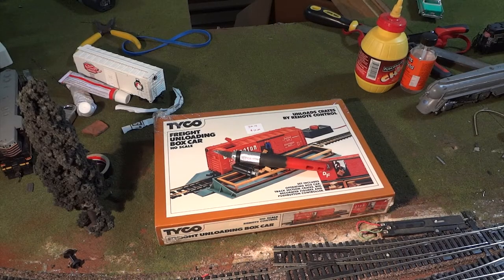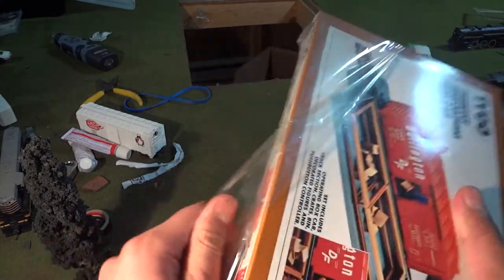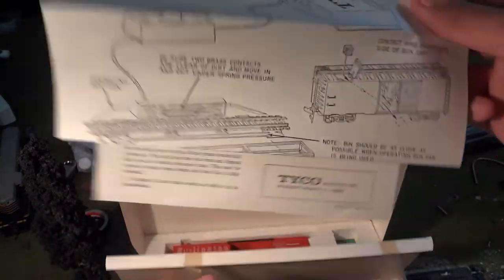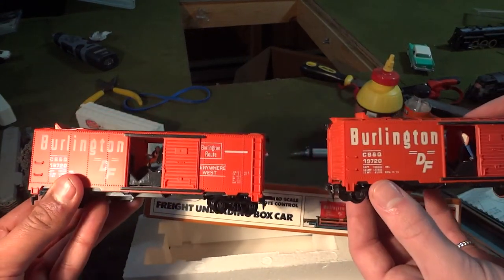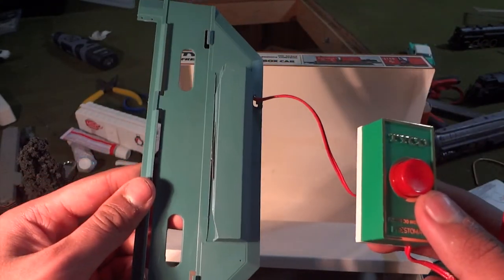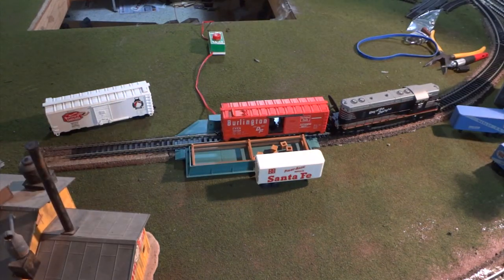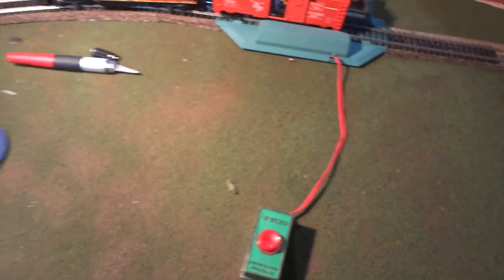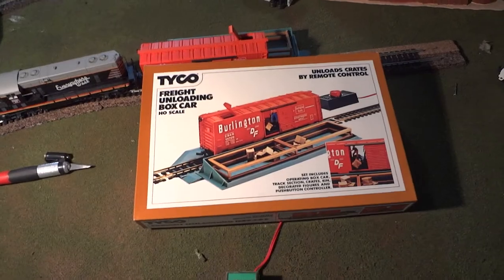Tyco's Unloading Boxcar: A Brief Review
Hey guys! Today I am joined (at the start at least) by William from Gopernoper's Trains! He made a video about some of the other interesting items that we purchased today, so definitely check him out! The main focus of this video is to show you a pristine example of an unloading boxcar, and the operation that it presents.

0:00 - Review and unboxing
4:40 - Operation